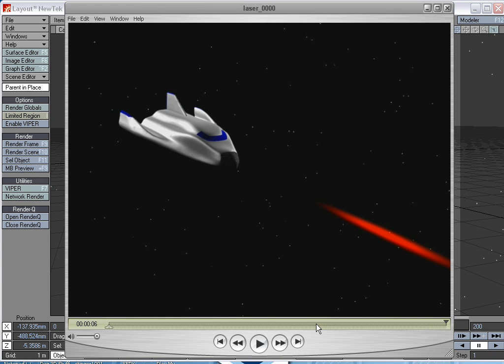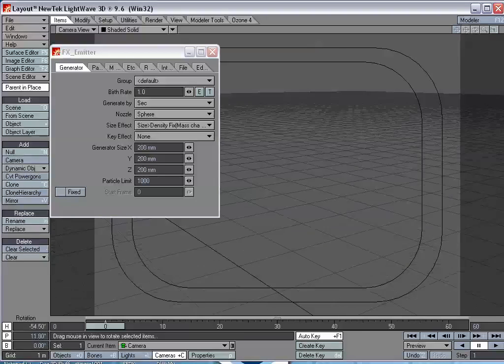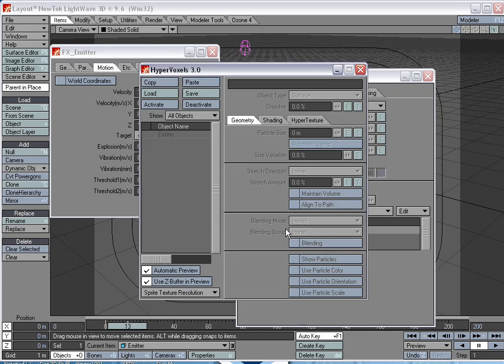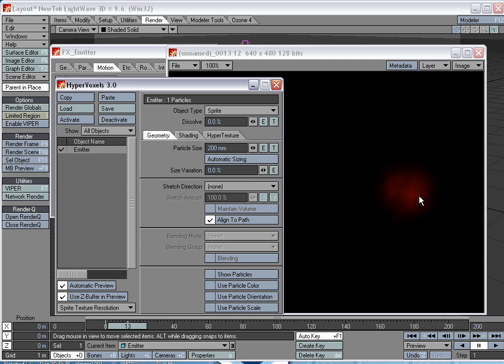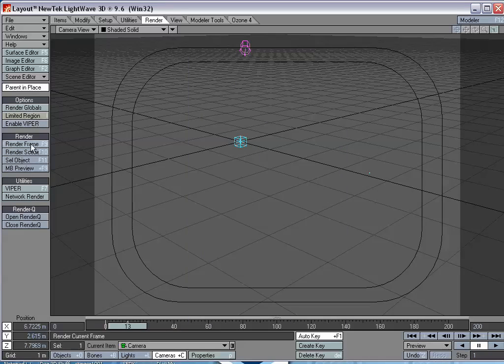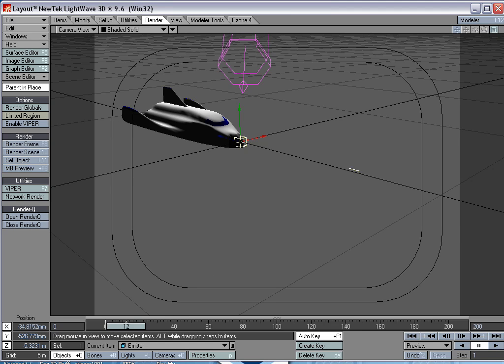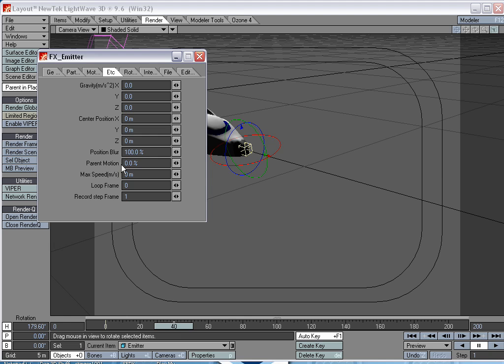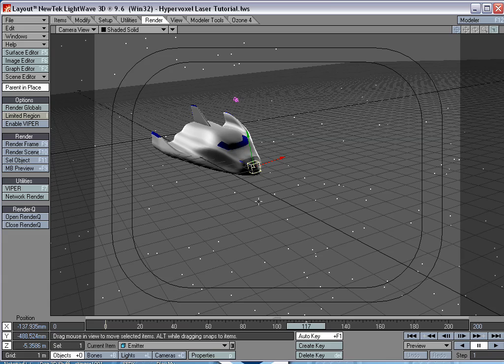Laserbeams_in_LW.mov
How to easily create laser beams in Lightwave.